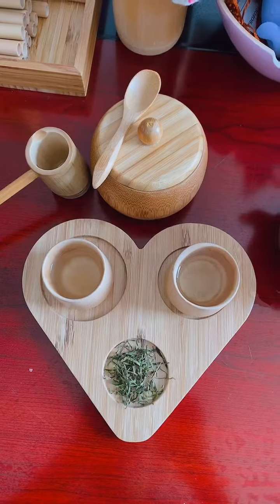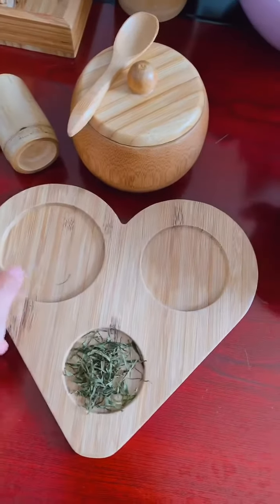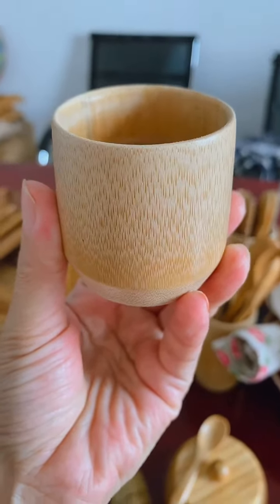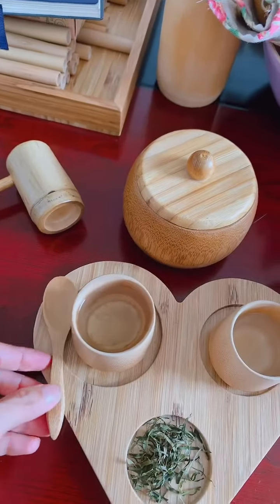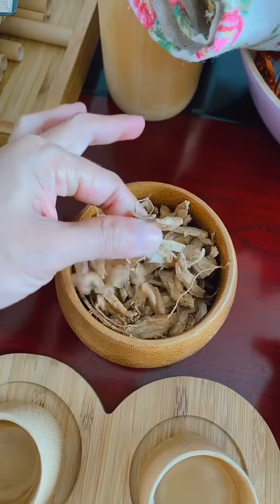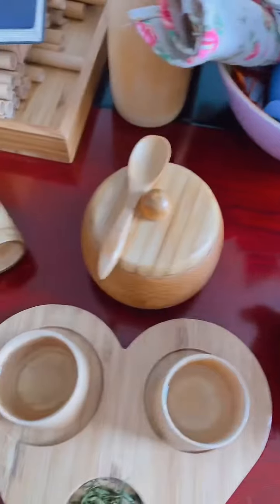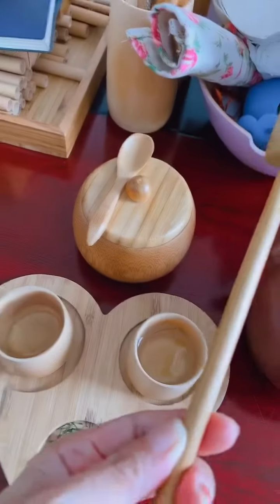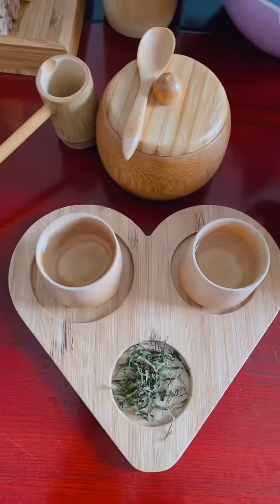Bamboo set for drinking tea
Made from bamboo in Vietnam